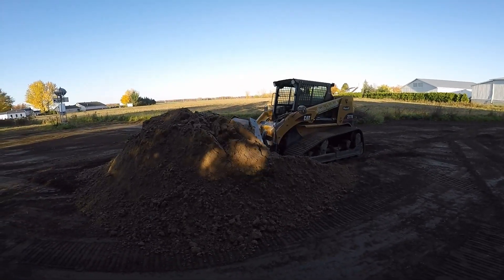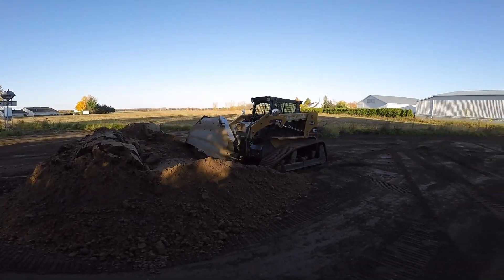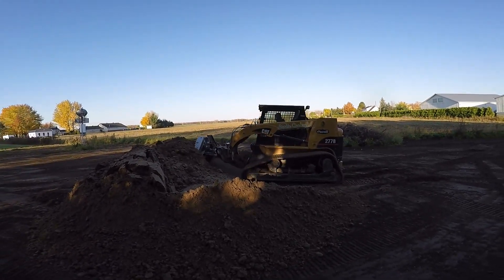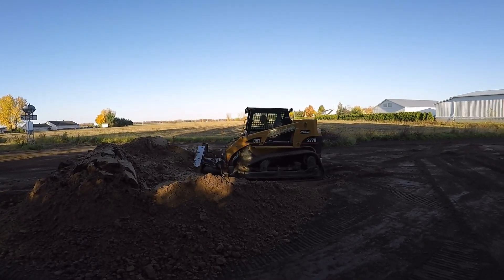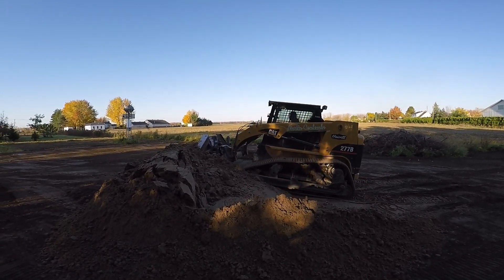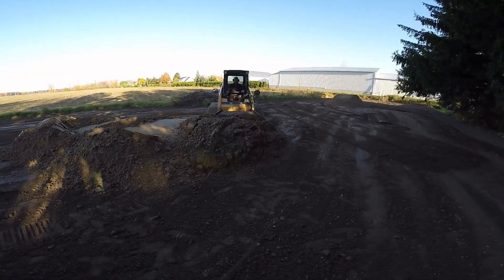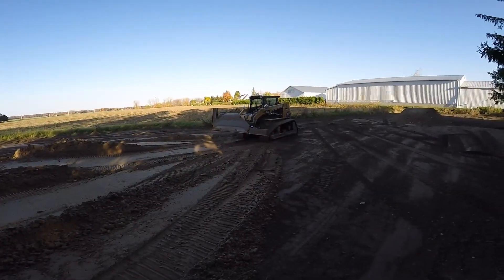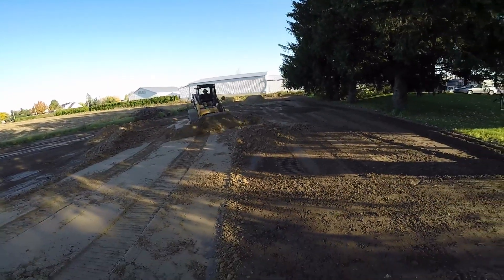Material pushing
Material pushing demonstration with a Skeer System